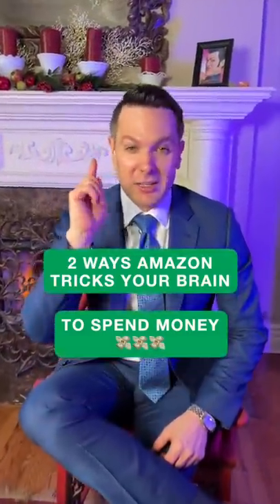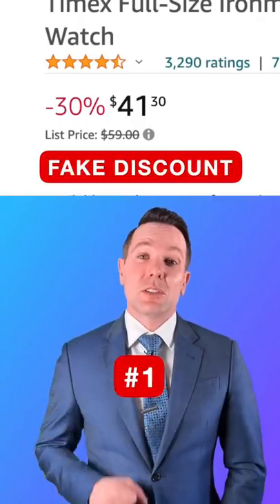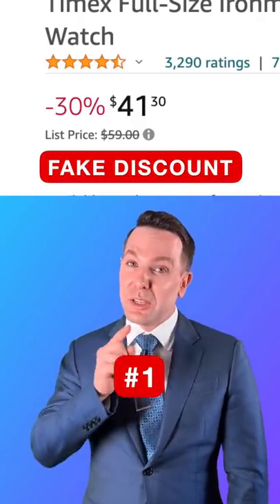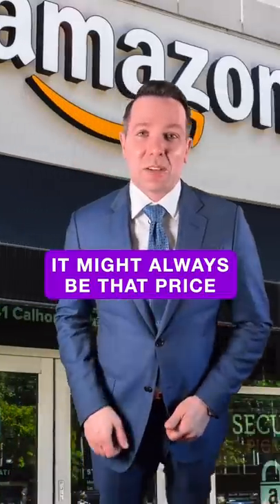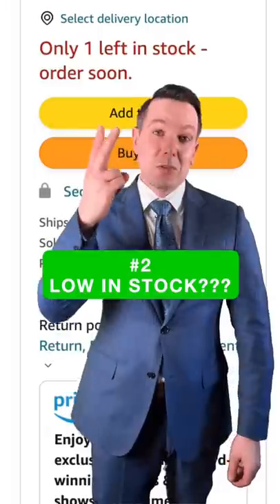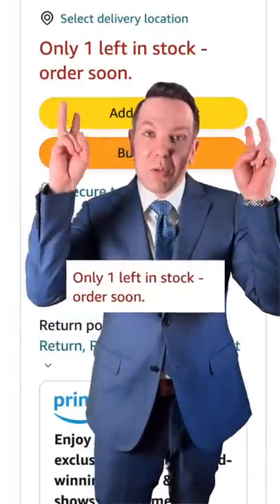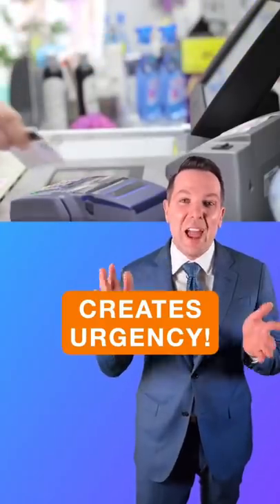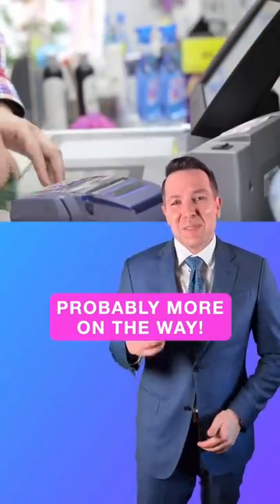Amazon is tricking your brain! 🧠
⭐ Become a member of the Law Squad to get exclusive perks⭐

Hey, you might think that this info makes me your lawyer, but it doesn’t and I’m not. Sorry, but I AM NOT YOUR LAWYER unless we have an engagement agreement. I am just providing public information here, like a library does, and am not providing you with legal advice about your situation. So, it would be totally unreasonable for you to conclude we have an attorney-client relationship just because you're viewing this information.